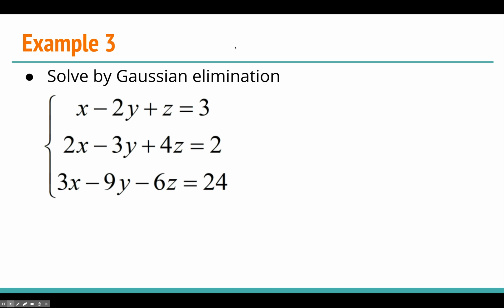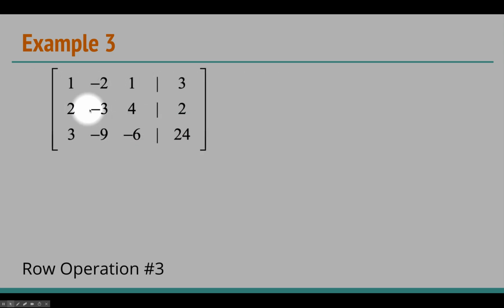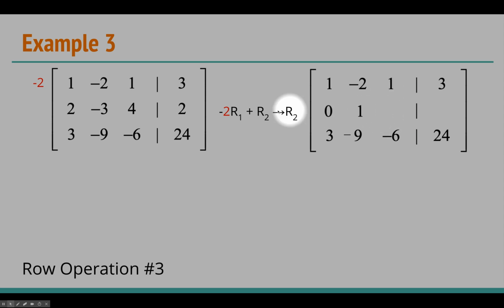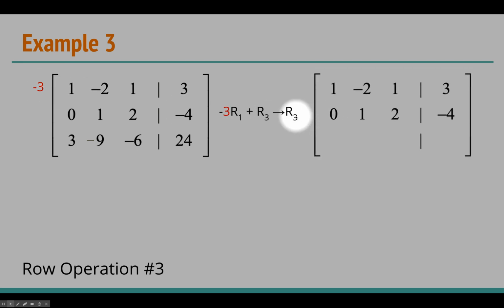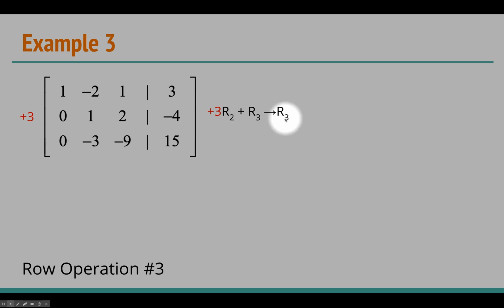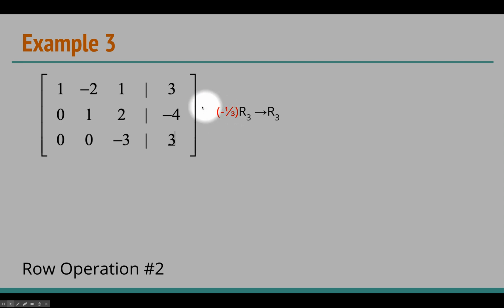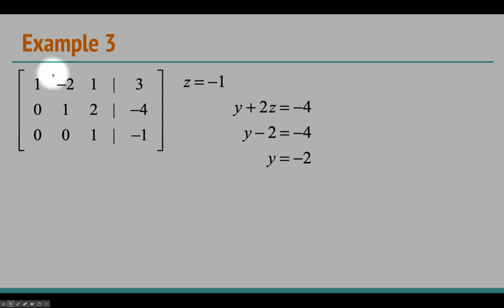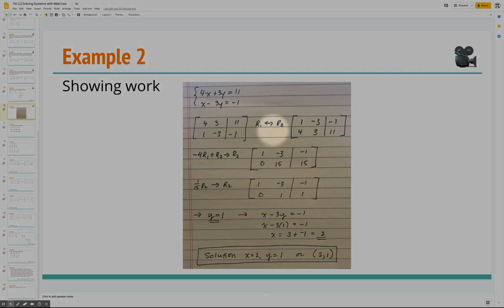Math 116 2.2 Gaussian Elimination 3by3 System